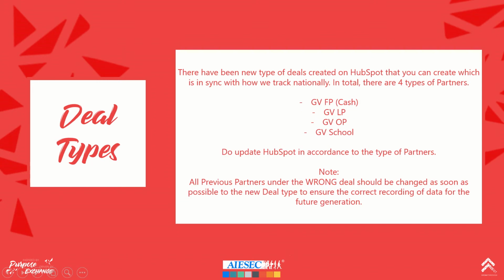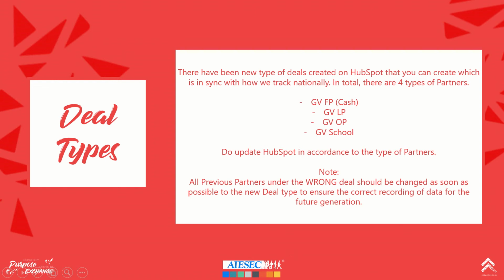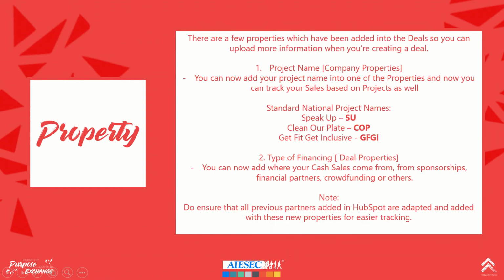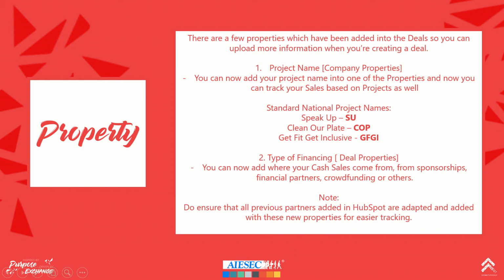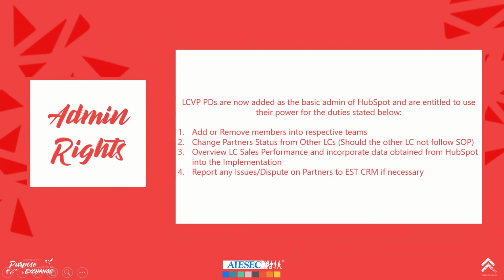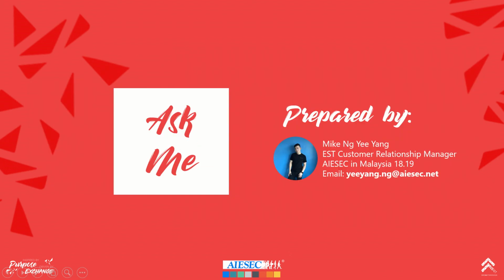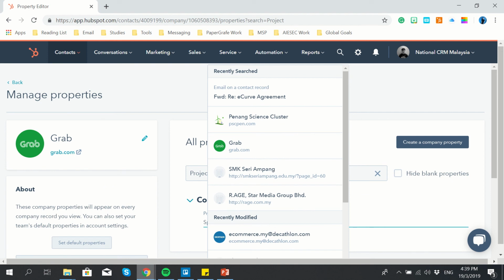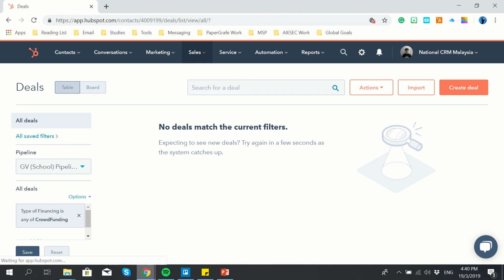HubSpot 101 Change Management from OLD to NEW